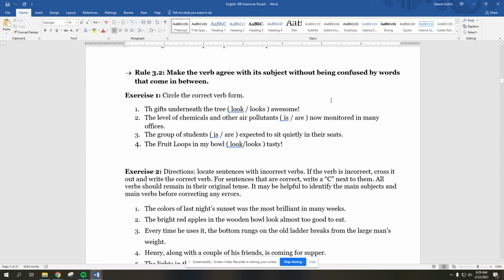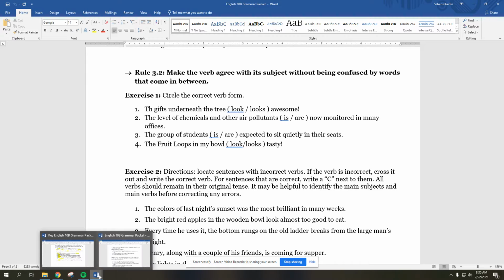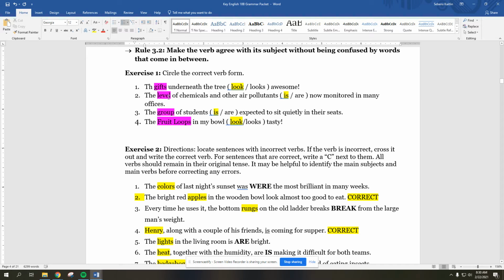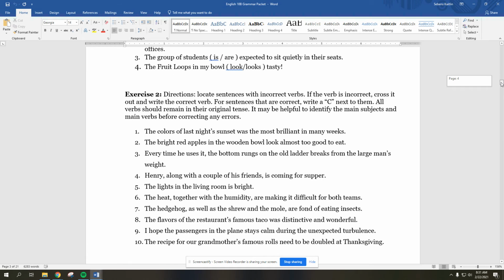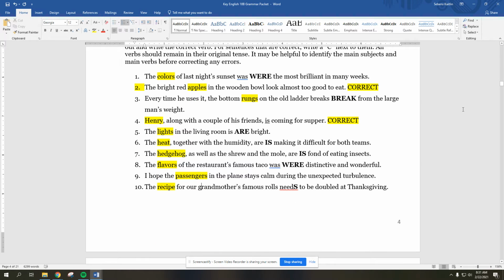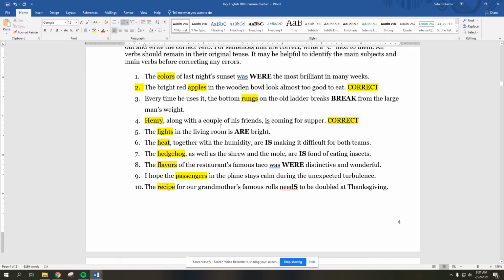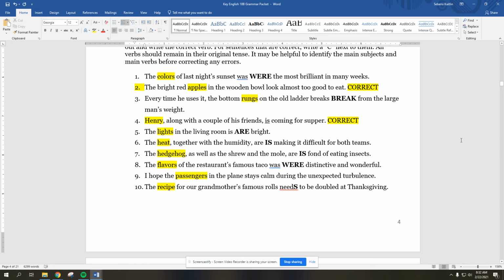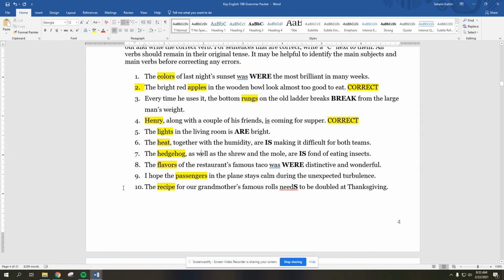10B Grammar: Lesson 3.2